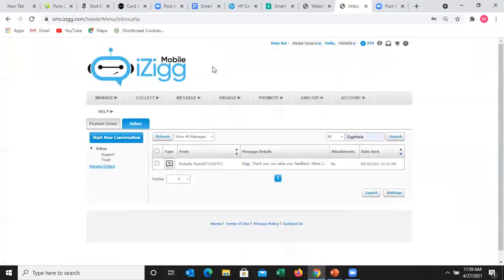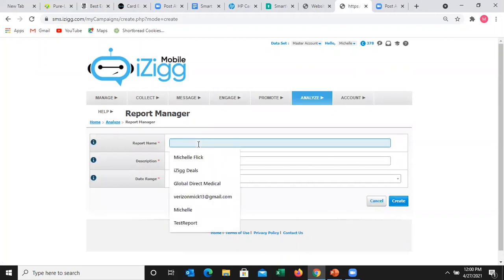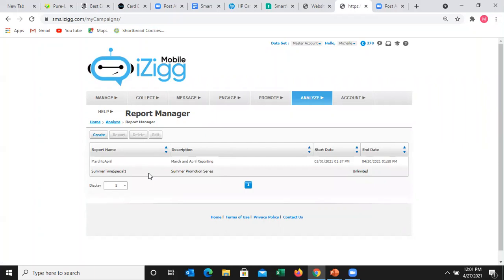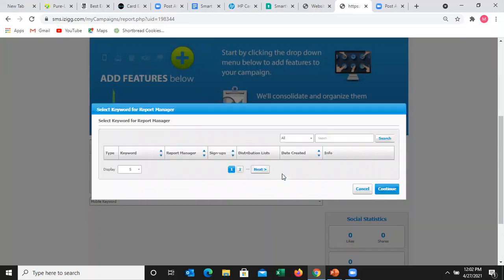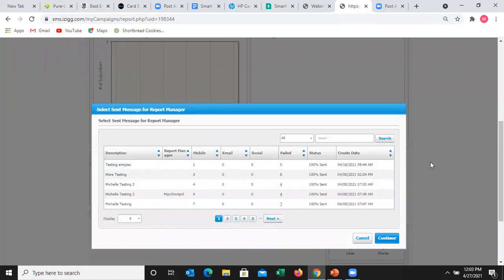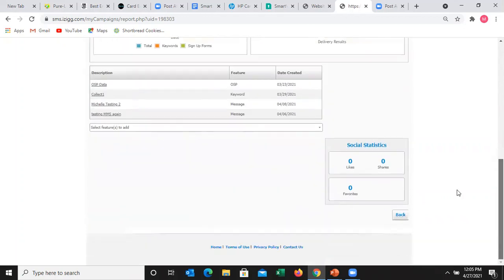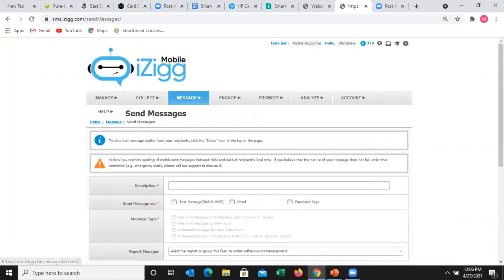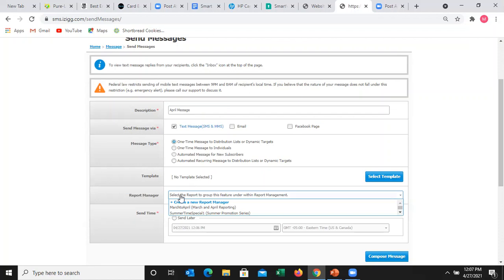iZigg Training: Report Manager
Create campaign reports by linking various features to each report created. Easily track fixed (short-term) campaigns and promotions via keywords, QR Codes, messages sent, mobile voting and more. Combine multiple features into one report to monitor for the duration of the campaign. Or create ongoing reports to track keyword campaigns and gain historical data to improve marketing efforts.